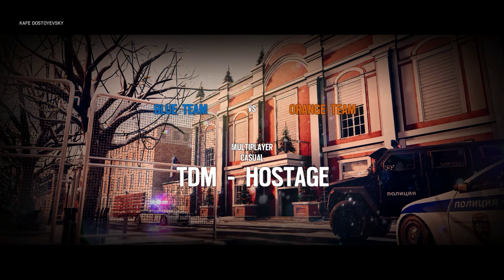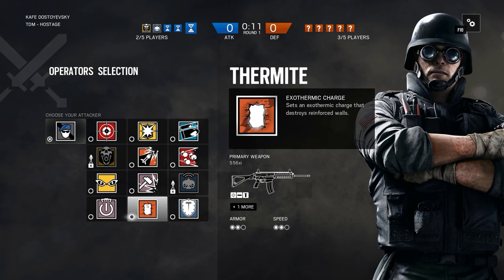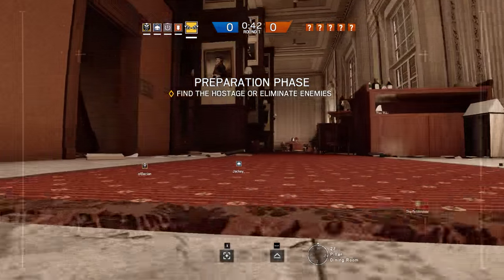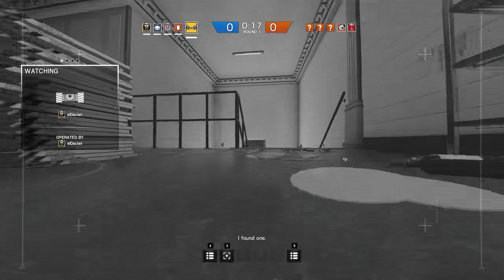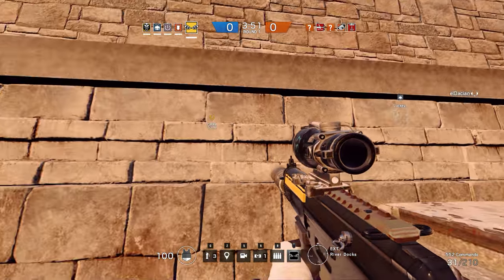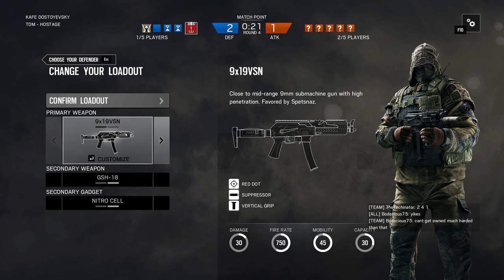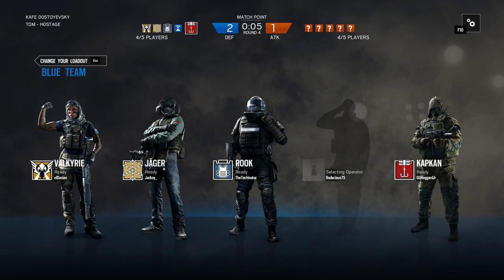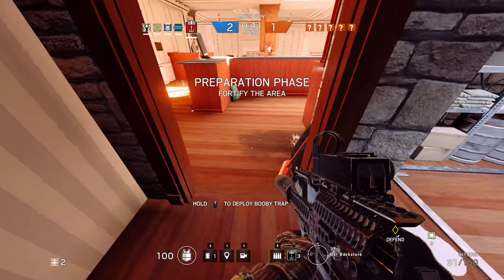Rainbow Six Siege + Part 422 + Kafe Dostoyevsky TDM Hostage + cts crew